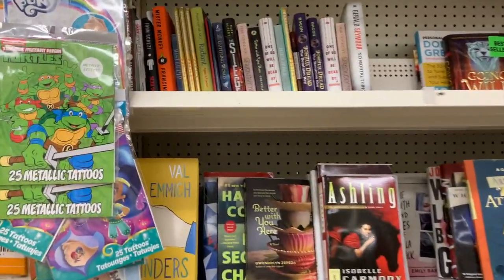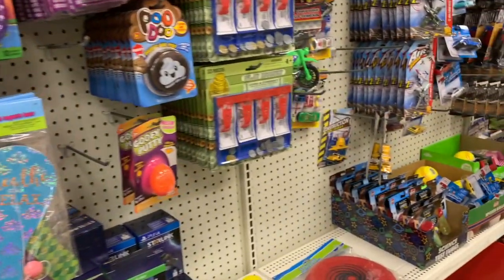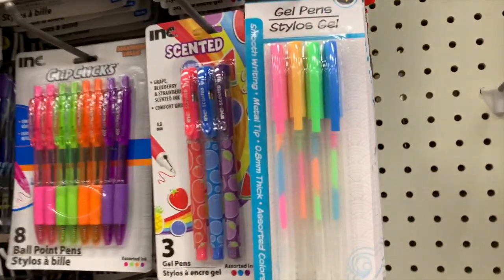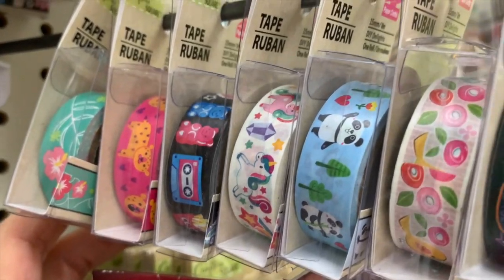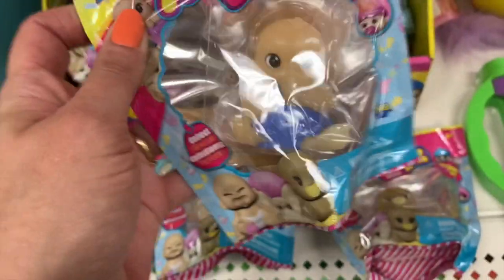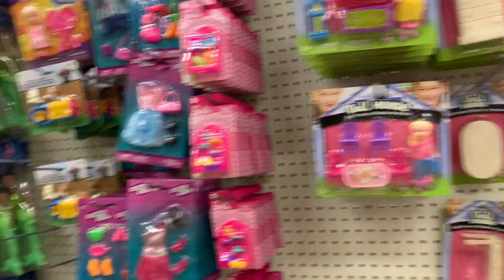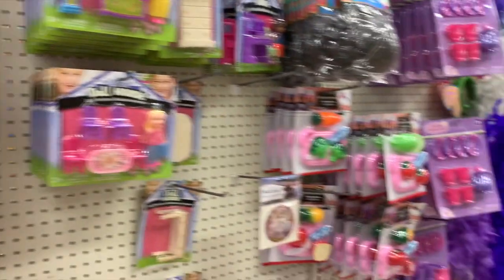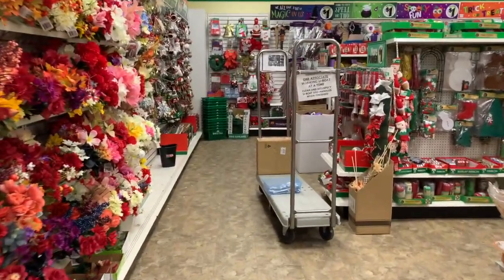DOLLAR TREE SHOPPING!!! *AMAZON SELLS THESE FOR $9.97* NEW FINDS + SO MANY NAME BRANDS!!!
Come shopping with me at Dollar Tree!!! Amazon sells these name brand items for $9.97!!!